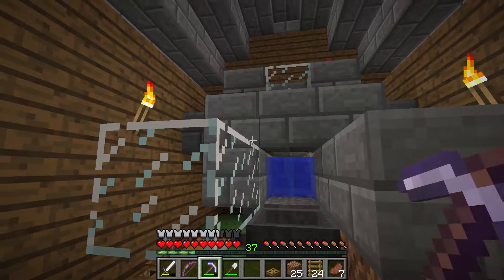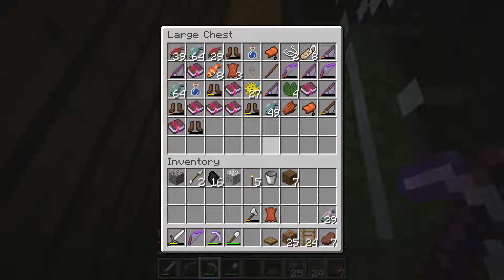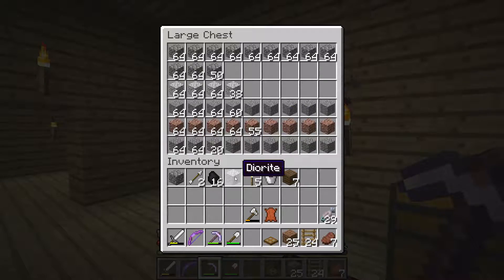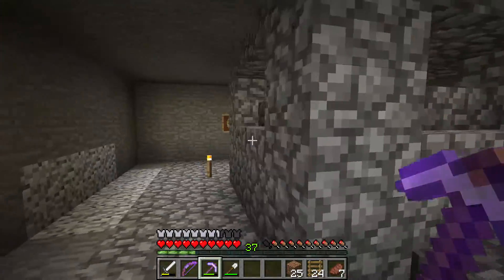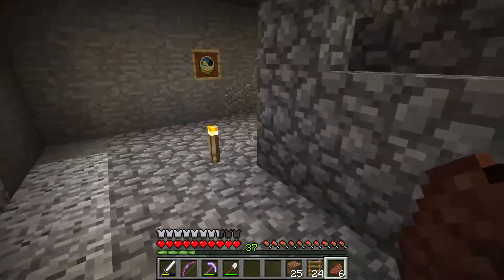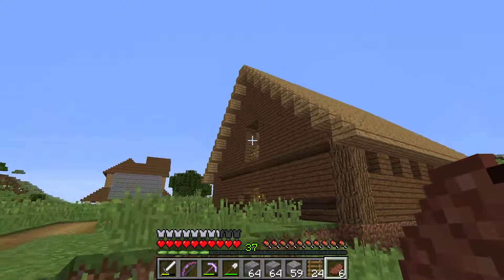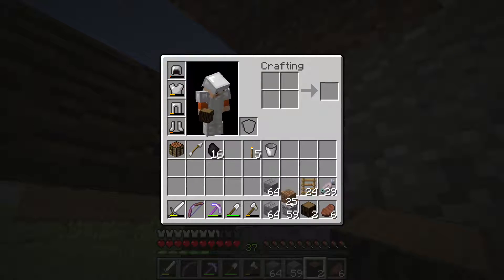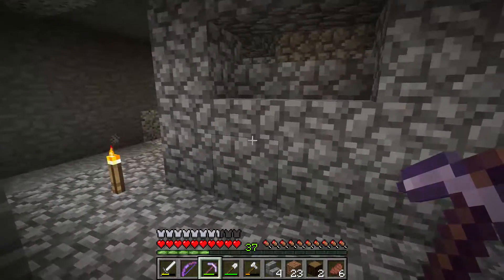Vanilla Minecraft 1.11 Single-Player - Ep. 12: Mob Farm Room!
Let's Play Vanilla Minecraft 1.11 Single-Player Survival! In this single player vanilla series we'll be surviving and building various structures to fit our needs!

I have plans to keep this let's play world going forever and hopefully expand this world with all sorts of builds over time!

Schedule: Sunday, Monday, and Wednesday @ 4PM Eastern

I hope you enjoyed the episode!